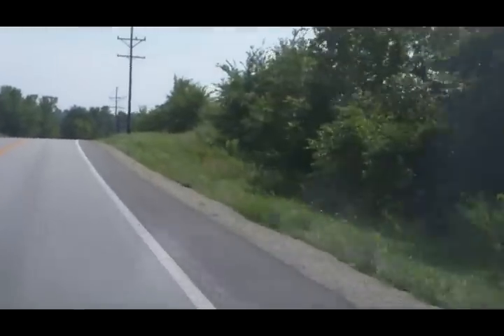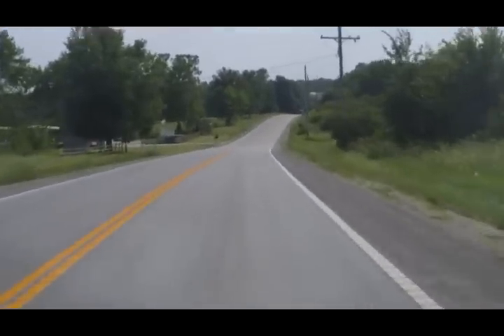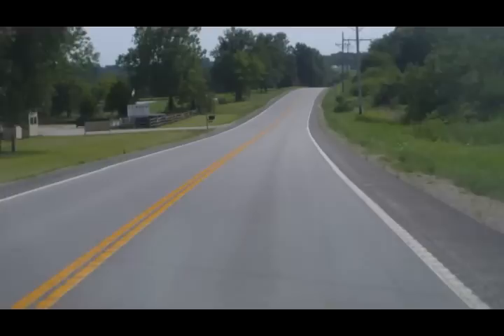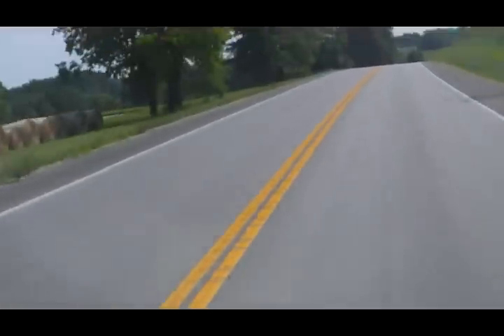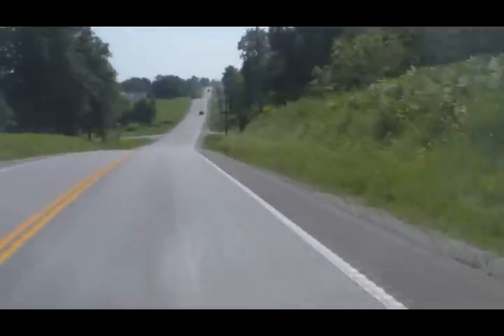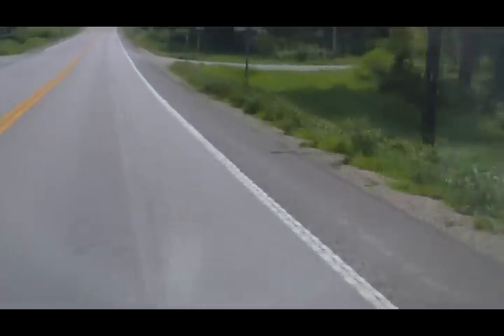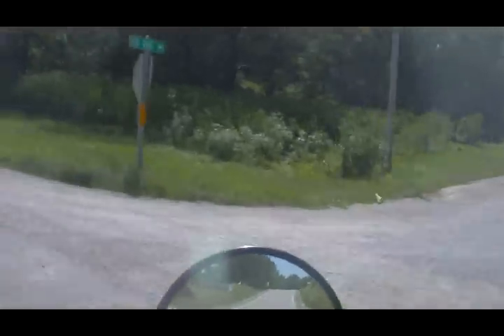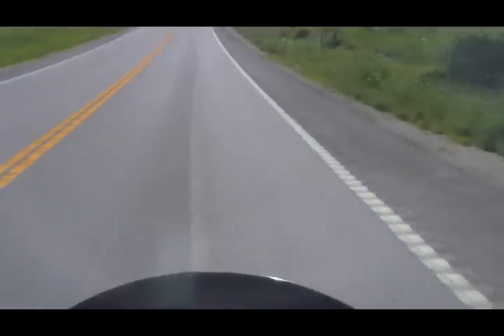BMW riders take Heed!!!.avi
Ok here is some more nothing smashing here... Just thought you Might be interested in some Scenery?